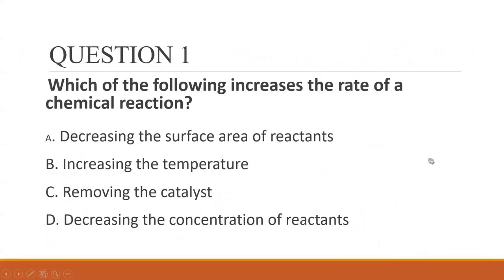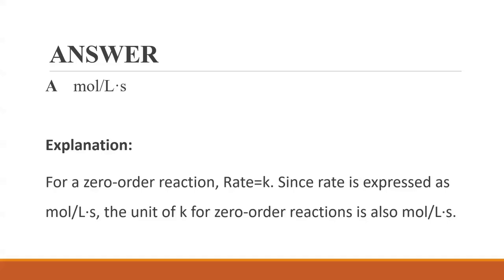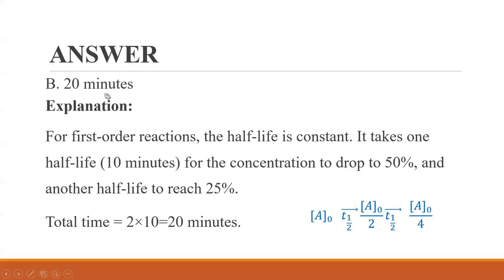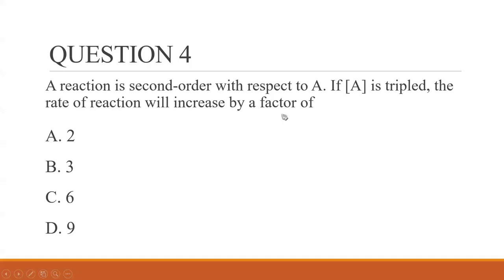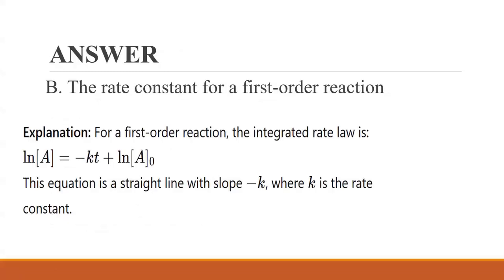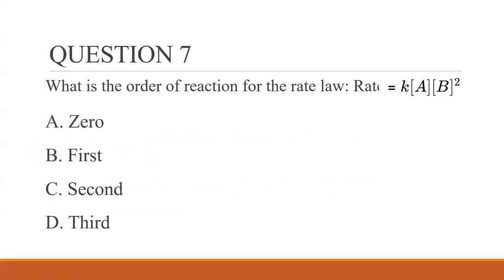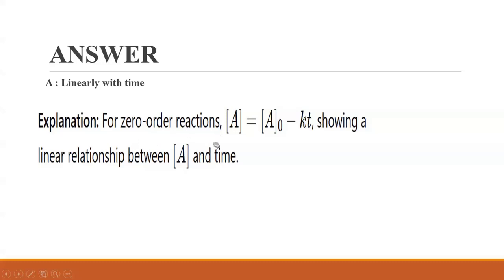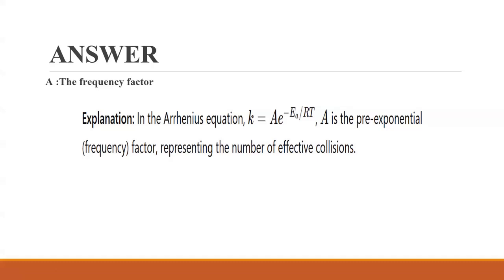chemical kinetics QUIZ || MCQ || CCEA|| uneb|| EXAMS || CHEMISTRY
Ready to challenge yourself? 🎯 This video is packed with multiple-choice questions (MCQs) on chemical kinetics to test and strengthen your understanding of key concepts! 🧪 Topics include reaction orders, rate laws, catalysts, activation energy, and more. Perfect for students preparing for exams, competitive tests, or interviews. Each question is followed by detailed explanations to help you learn effectively.

📚 What You'll Learn:
✔️ Core principles of chemical kinetics
✔️ Real-world applications of reaction rates
✔️ Tips for solving tricky problems

Test your skills now and boost your confidence in chemistry! 🎥✨